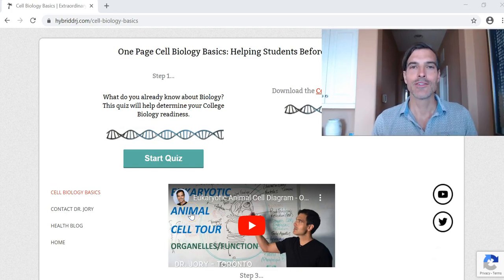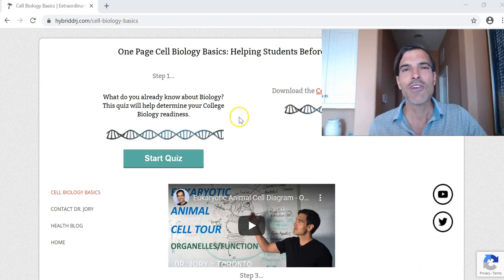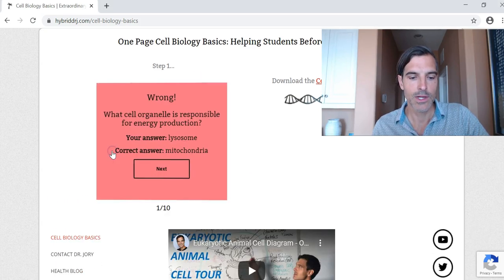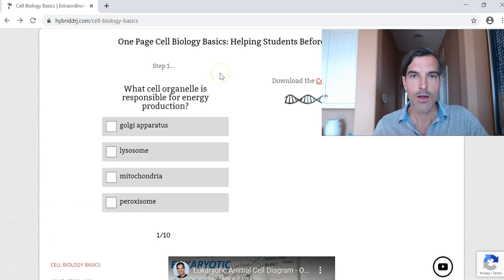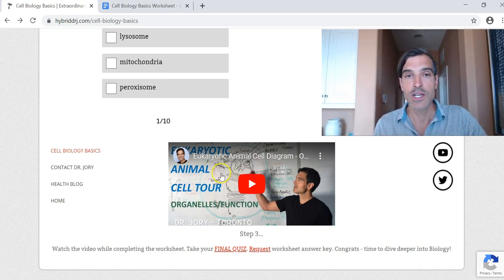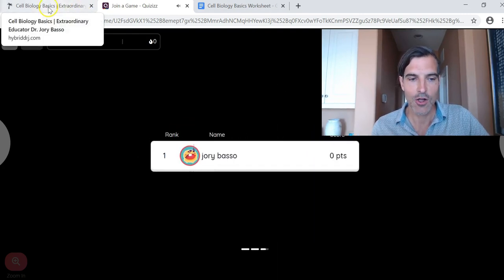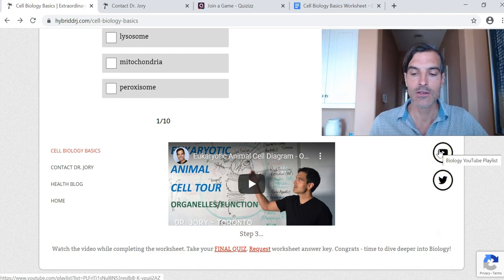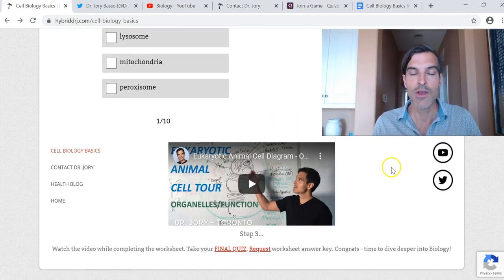How to Learn Cell Biology Basics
This is a quick video to show you the Cell Biology Basics page created to help students that need a quick refresher on Cell Biology. Designed by Dr. Jory Basso, Associate Professor of Biology at Southern California University it is interactive and should have you understanding cell biology quickly.

I moved my family from Toronto, Canada to Southern California and my goal is to educate the World and make everyone happier, healthier, and smarter.  I'm an Associate Professor and Biological Sciences Faculty Lead at Southern California University of Health Sciences and like short walks on the beach (with my surfboard).

Bottom line - want to improve your health? Of course you do! Get your health on by utilizing Dr. Jory's health and fitness expertise! Sports Therapist, Chiropractor, Associate Professor,  Strength & Conditioning Specialist, Television Health & Fitness Expert with decades of experience. New videos almost every Friday! I have two kids so be patient :-)